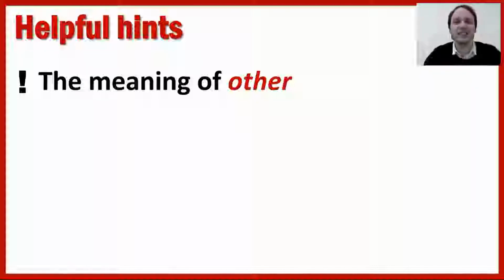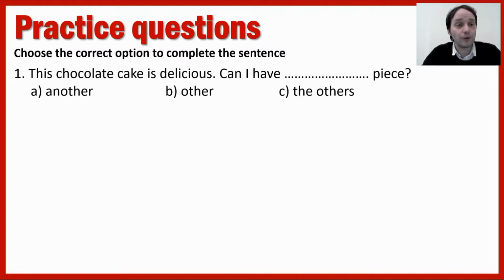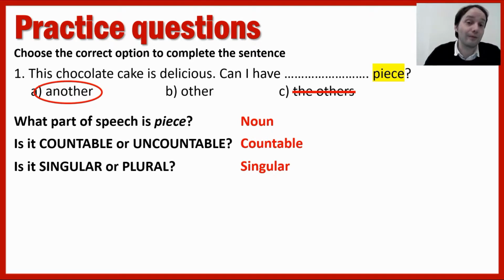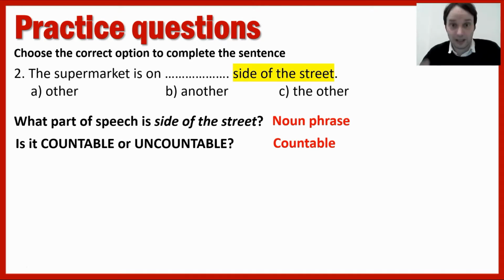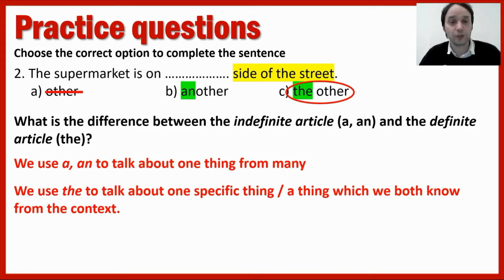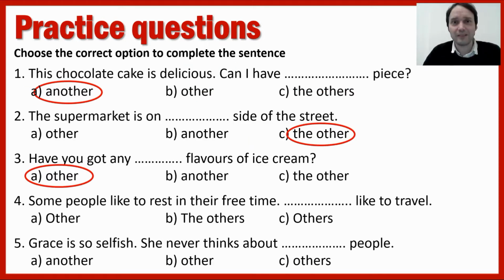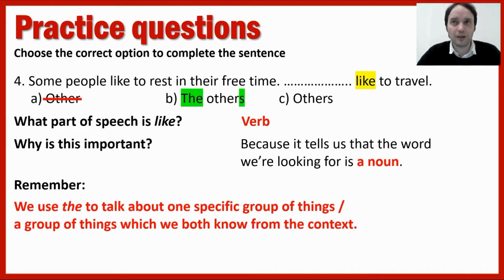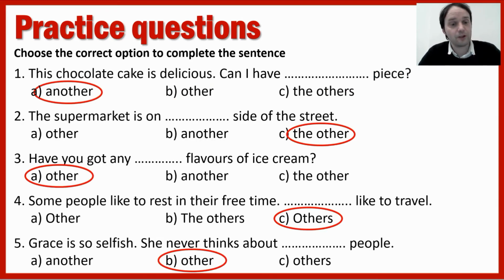TEST YOURSELF - ANOTHER, THE OTHER(S), OTHER(S) [English Grammar]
The difference in English grammar between OTHER, ANOTHER, OTHERS, THE OTHERS is a very tricky one and something lot's of students have problems with when they study English. But, it's important if you want to speak natural English and know how to speak English fluently and confidently.

This TEST YOURSELF video looks at this area and gives you some English grammar questions (with answers and explanations) to see how well you know this topic and give some advice for any mistakes you make.